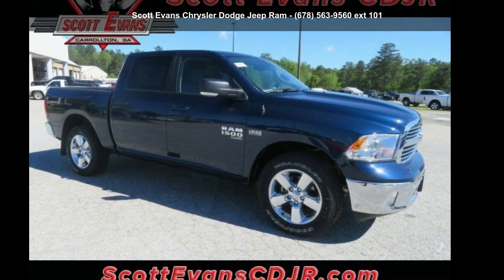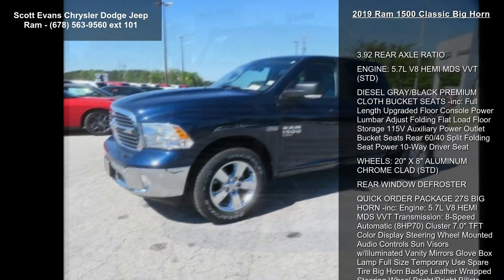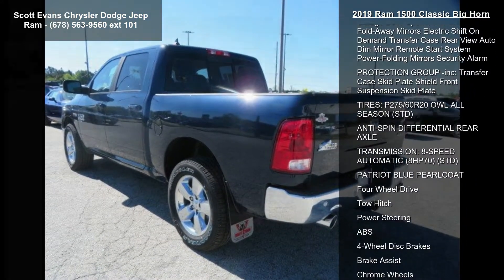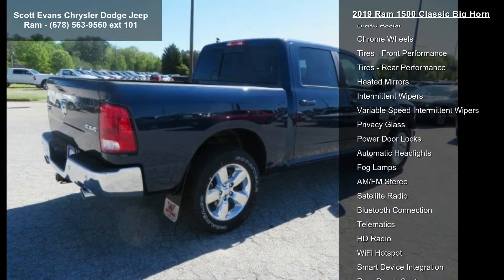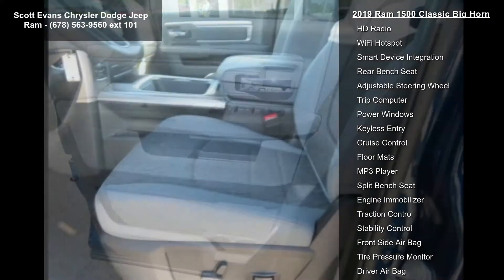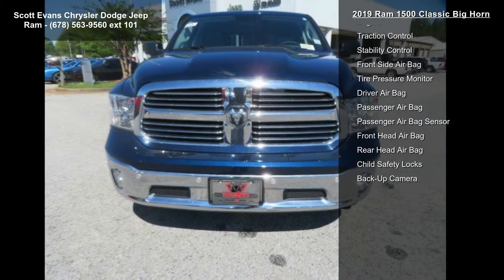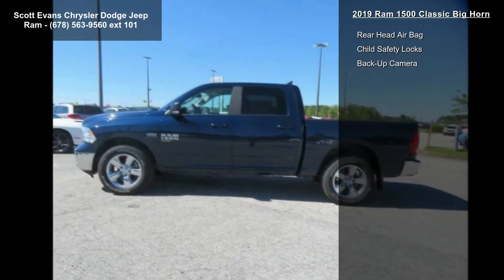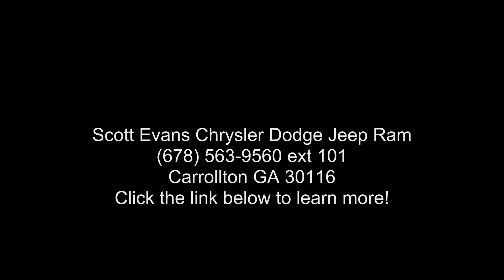2019 Ram 1500 Classic Big Horn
POWER PACKAGE. Online sale prices exclude Georgia sales tax, title transfer fee, tag registration and Georgia lemon law fee. Unless otherwise noted, dealer installed accessories not included. Sale prices include finance cash for financing the vehicle purchase with Chrysler Capitol, subject to credit approval. Sales prices are not compatible with Nissan special finance rates. Manufacturer incentives are residency restricted and may not be available for all areas. Dealership not responsible for errors or omissions. Prices are subject to change without notice. Some features may require a subscription to activate. Please contact dealership to verify pricing and availability.